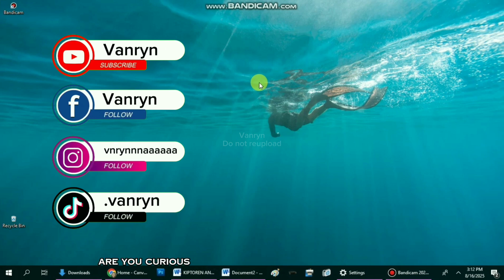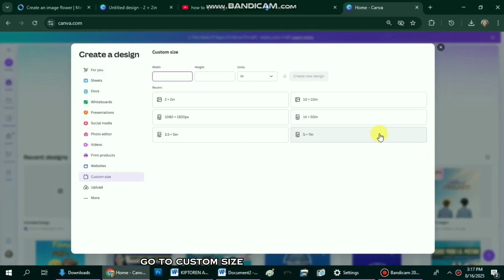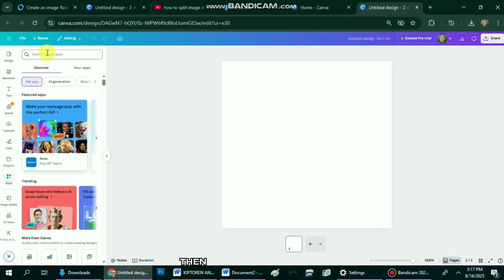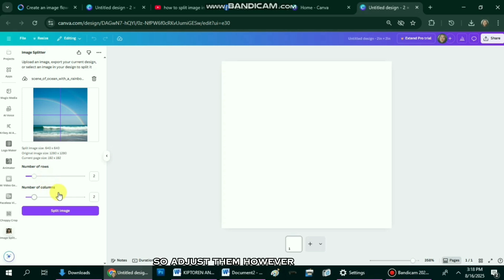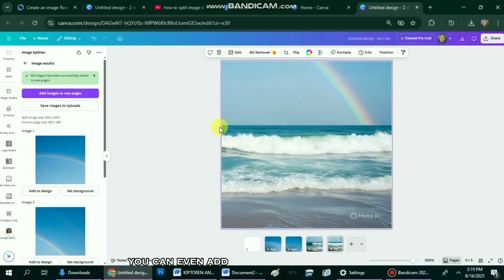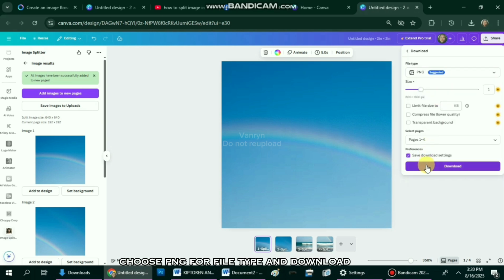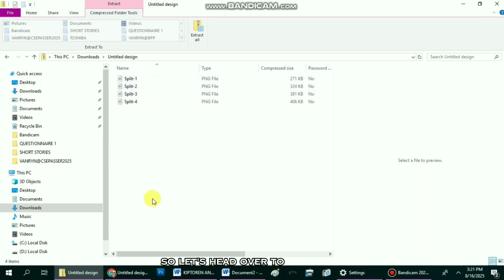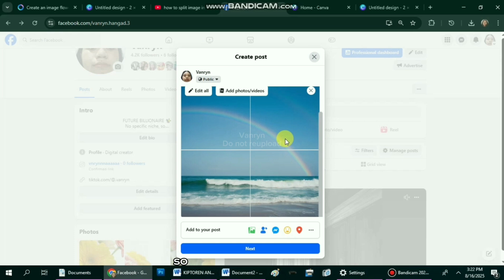Split Your Image In Seconds! | Full Tutorial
🎨 Welcome to a channel where beginners can learn through simple, easy-to-follow tutorials!

✨ Want to know how people split their photos into perfect grids for posting? In this tutorial, I’ll show you step-by-step how to split your images using Canva—quick, easy, and totally free!

📌 What you’ll learn in this video:

0:29 How to set a custom size in Canva
0:52 Use the Splitter app in Canva
1:11 How to split your photo into rows and columns
2:00 How to download your images already numbered for posting
2:42 How to post image on Facebook orderly

No more confusion when uploading your photos—Canva makes it super simple! 💡

👉 Try it now and make your posts look creative and professional.

Expect clear, concise lessons that help you master tasks in just minutes.

✅ No experience needed — follow straightforward workflows and achieve real results.
💬 Got a challenge? Share your editing questions in the comments, and I’ll show you how to solve them.